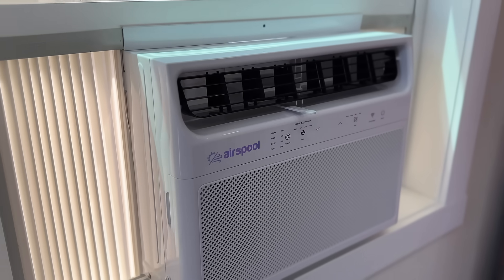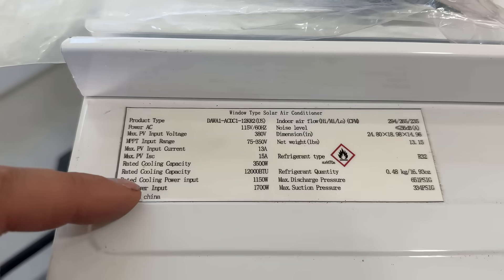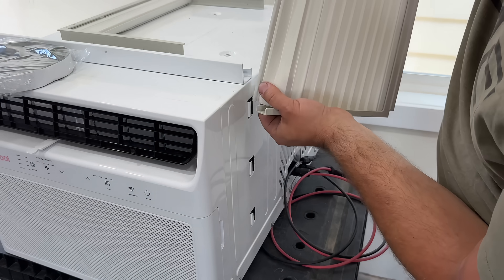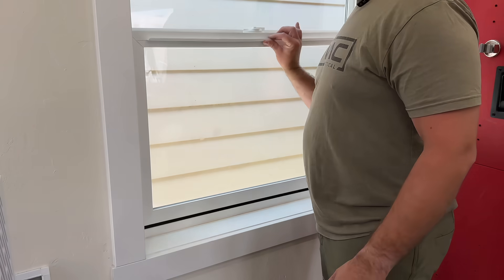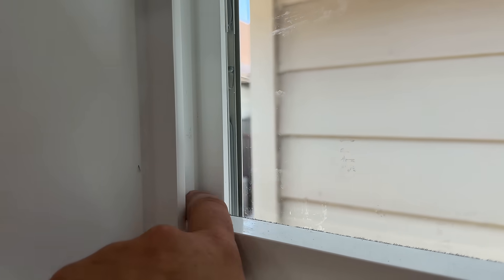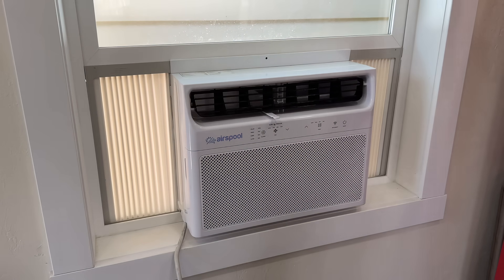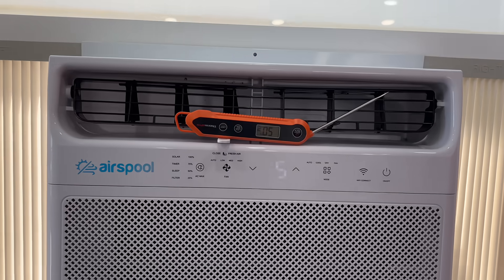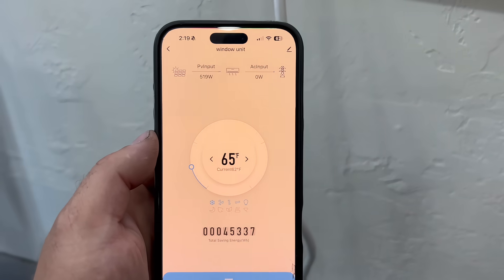Introducing The World's First SOLAR WINDOW AIR CONDITIONER...